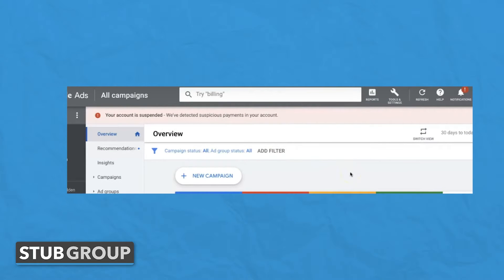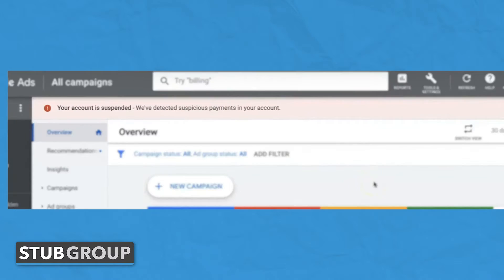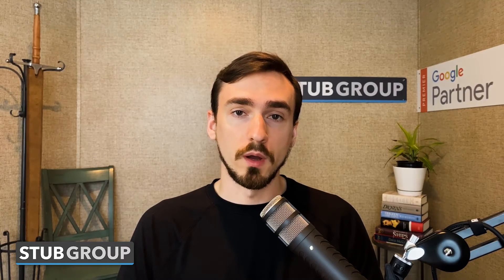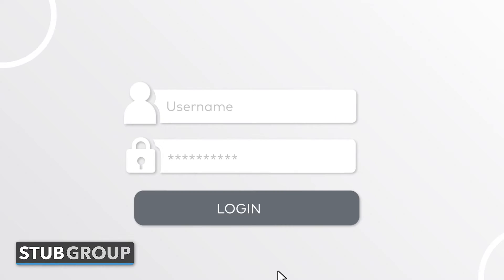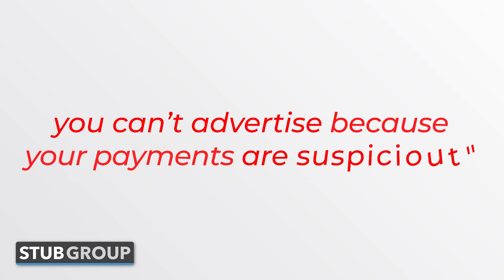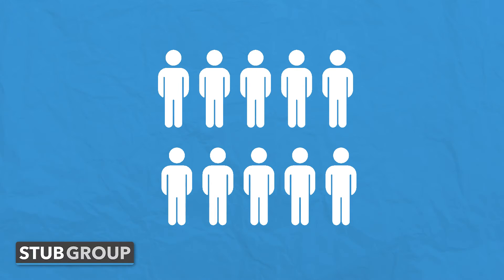How to Fix Google Ads Suspicious Payments Suspension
In this video, I'll show you how to fix your Google Ads account if it's been suspended for suspicious payments. I'll cover some of the most common reasons why accounts are suspended and give instructions on how to get your Google Ad account reinstated.

🎬 Chapters
0:00 Introduction
0:11 Suspicious Payment Suspensions
1:05 Virtual Cards and Suspensions
2:13 Multiple Connected Accounts
3:07 Other Reasons for Suspensions
3:39 Submitting Appeals
4:25 Getting Help from Stub Group
4:45 Conclusion